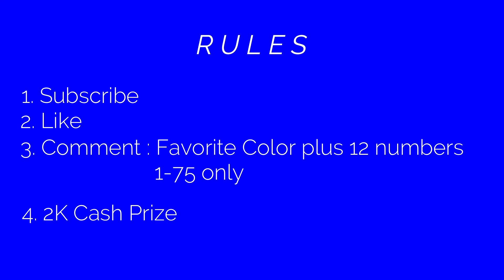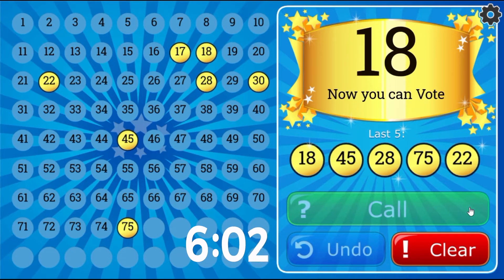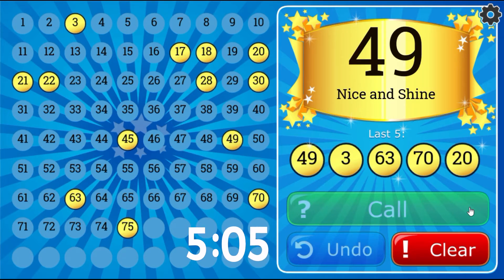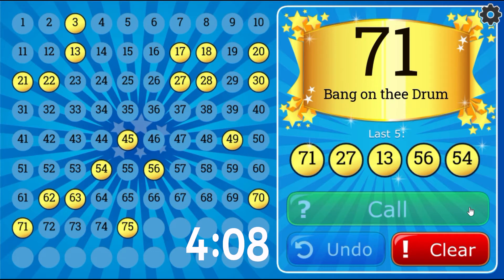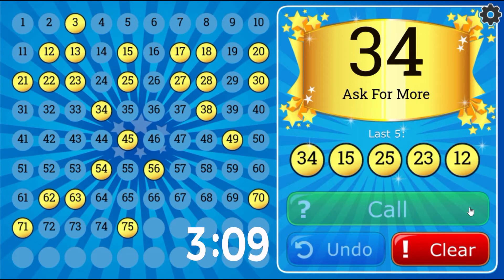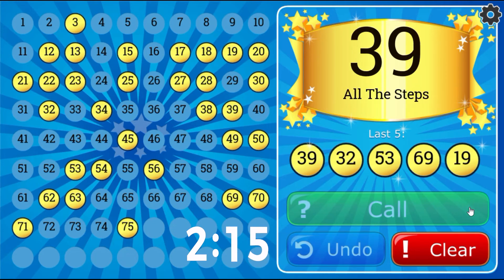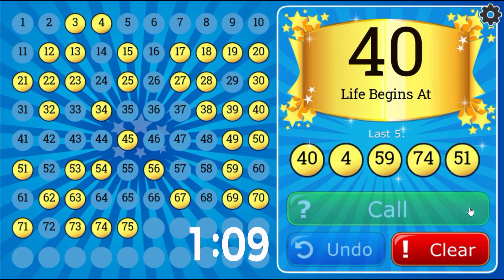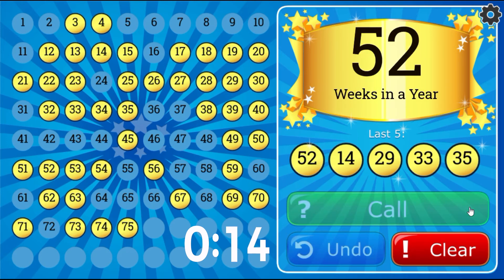Bingo Palaro Ep 4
1. Main Account Only
3. Comment: Your favorite color Plus 12 Numbers
                         1-75 Only/ 7mins Timer
Good Luck

           THE ENTRY IS NOW CLOSED SA MGA LATE, SA NEXT GAME NA ULIT KAYO SASALI